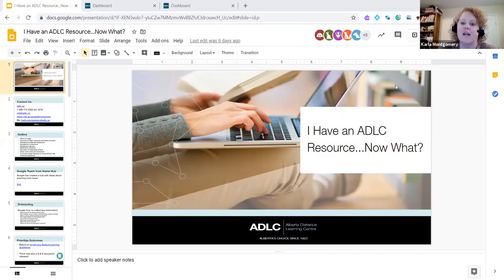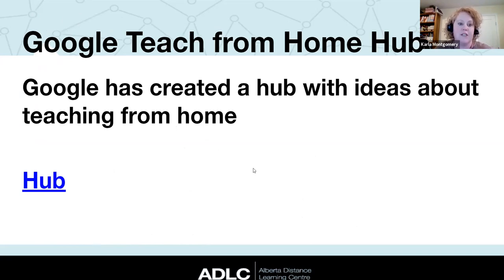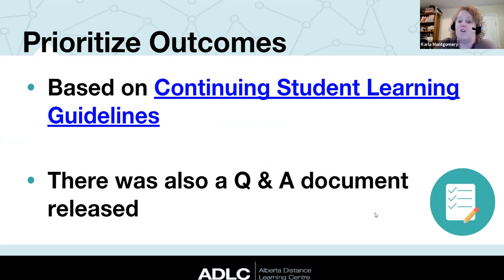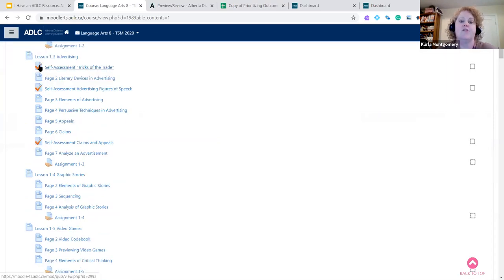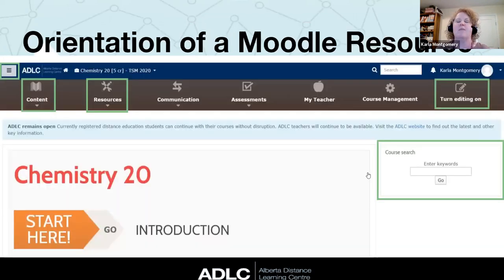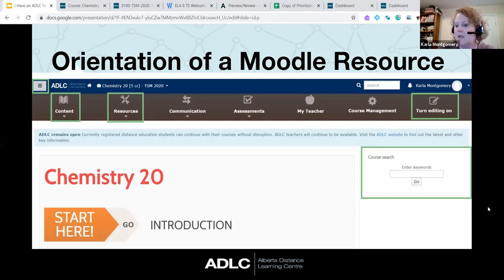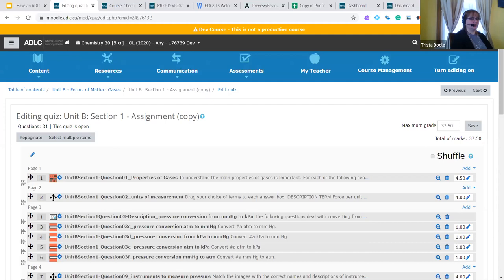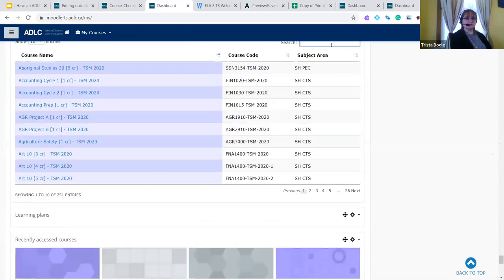I Have an ADLC Resource...Now What?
Teachers and school leaders across the province have been working diligently this week responding to school closures. If you already have teacher access to the free Alberta Distance Learning Centre (ADLC) resources to support online learning, this advanced session will expand your understanding of how to support online student learning more efficiently. This live webinar will feature ADLC facilitators who will highlight tips and tricks to:

-modify Moodle content (including creating videos right in Moodle)
-mark assessments using the quiz tool
-mark pdf documents electronically
-deliver synchronous sessions
-create quick video lessons